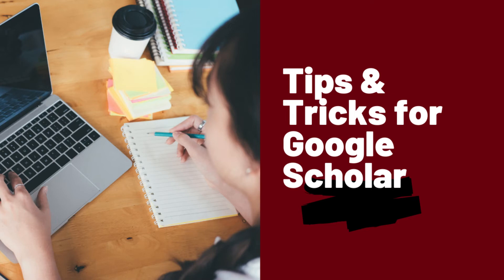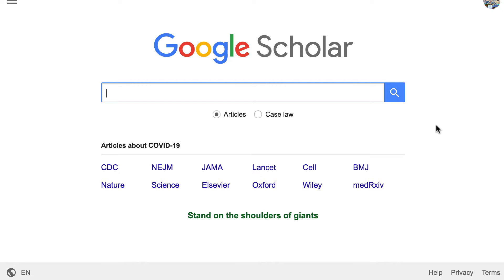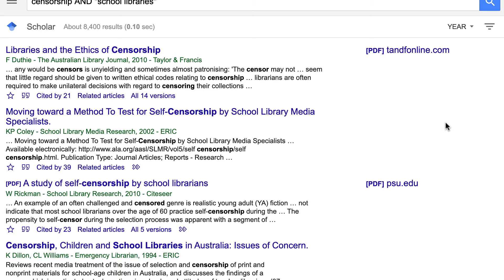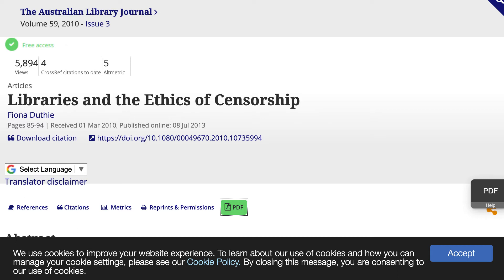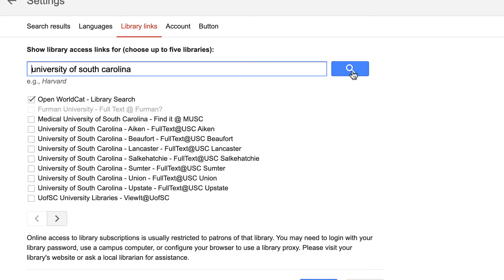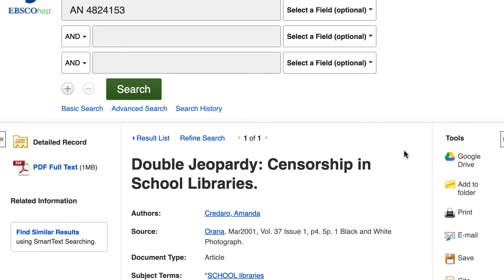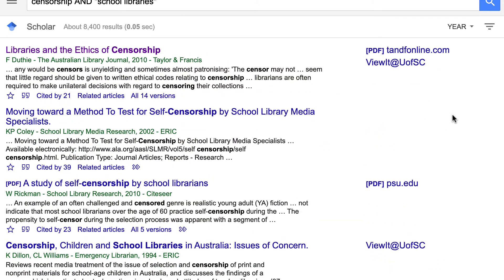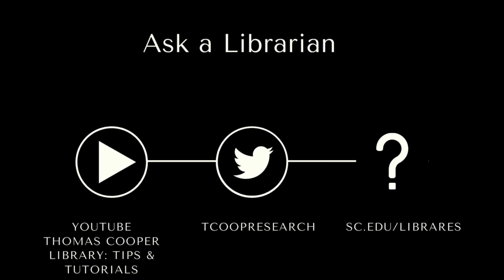Searching with Google Scholar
We all love Google Scholar! This video will show you some tips on how to access articles you find on Google Scholar.

Script, production, video: Jade Geary